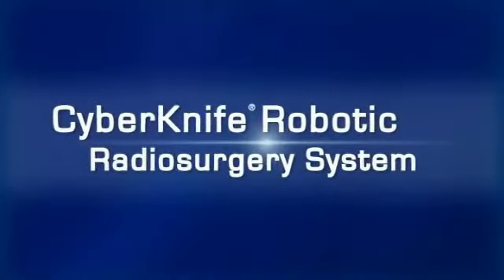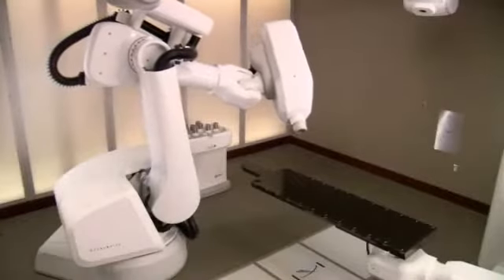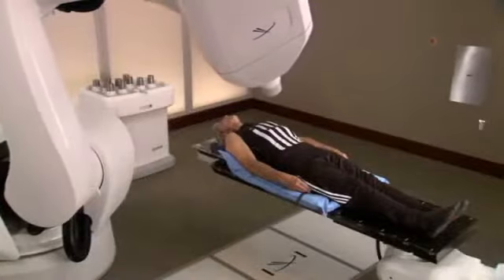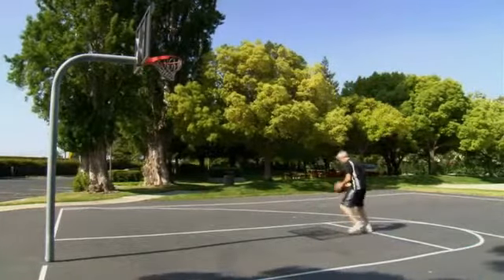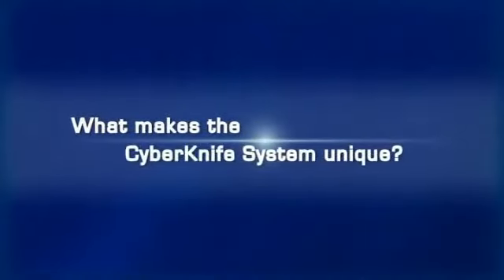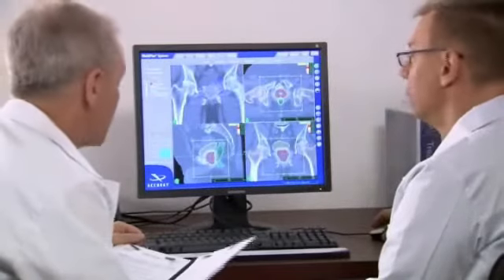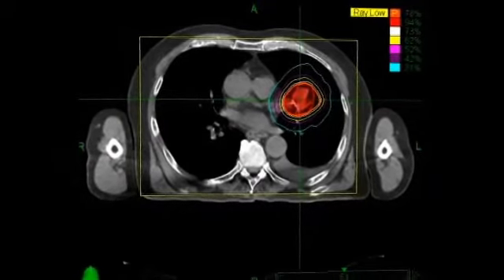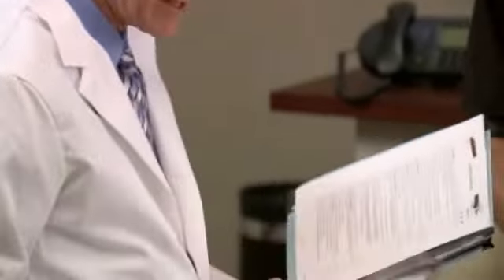Learn More About What Cyberknife Treats & How it Works in this Video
Colorado CyberKnife just 20 minutes north of Denver is a Robotic Radiosurgery system is a non-invasive alternative to surgery for the treatment of both cancerous and non-cancerous tumors anywhere in the body including the prostate, lung, brain, spine, liver, pancreas and kidney. The treatment, which delivers beams of high dose radiation to tumors with extreme accuracy offers new hope to patients worldwide.